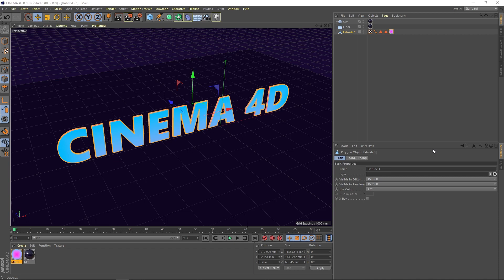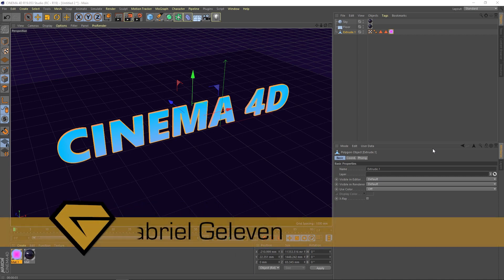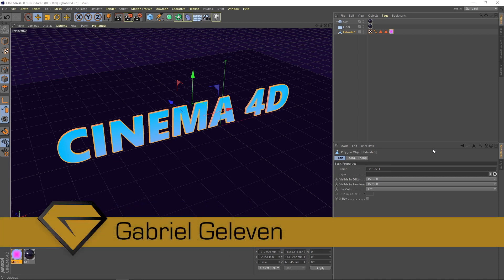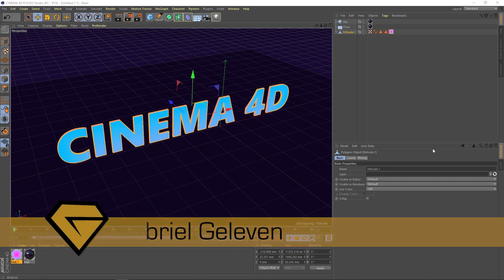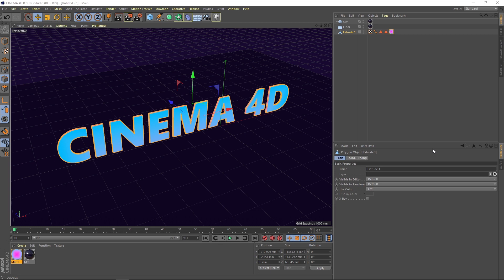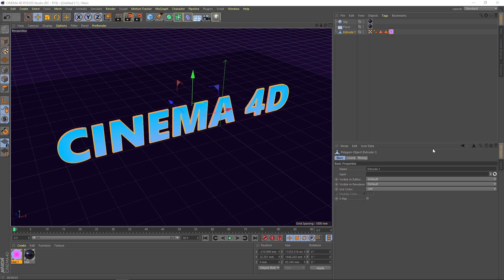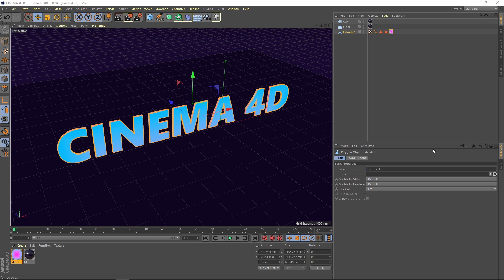CINEMA 4D : Introduction to the Beginner Tutorial Series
Welcome to Geleven, the first video introduction to the Cinema 4D tutorials series.

This is Gabriel Geleven, I have been using Cinema 4D for more than 12 years and along the way, working for various clients, I've learned the ins and outs of Cinema 4D and 3D modeling. There's always more to learn but, for now, what I know, you'll know - if you follow my tutorials.